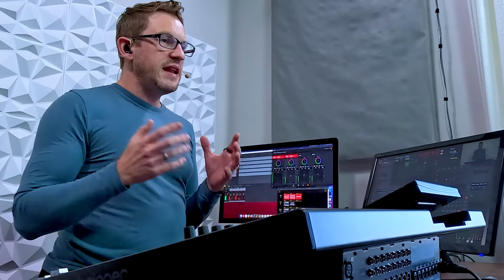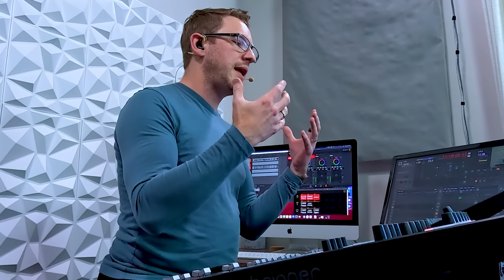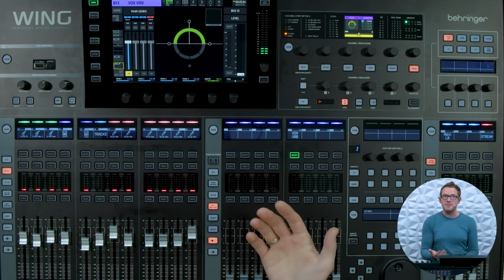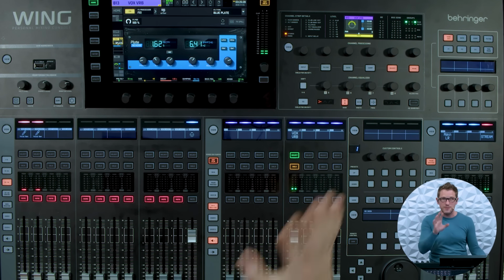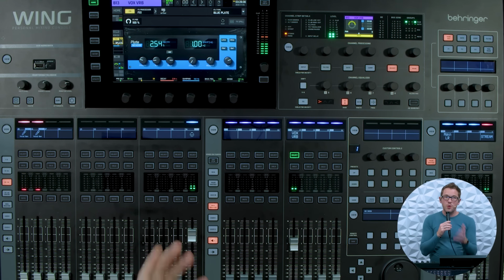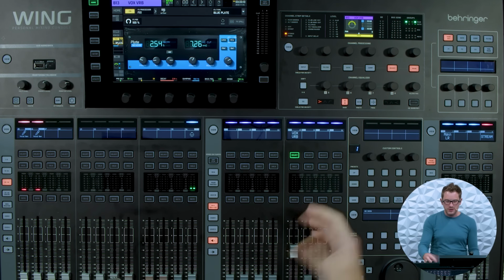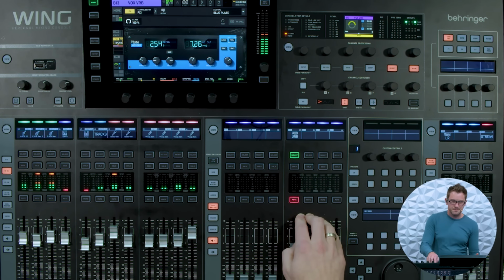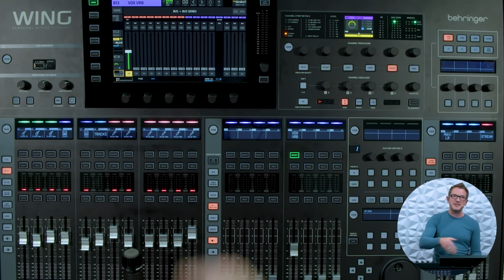How to Create a Vocal Reverb on the Behringer WING (Blue Plate FX Tutorial)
In this video, I’ll show you how to set up a vocal reverb on the Behringer WING using Bus 13 and the Blue Plate Reverb effect.

You’ll learn how to send your vocal channels post-fader into the FX bus, route that bus to your main mix, and blend the perfect amount of reverb for a clean, modern worship vocal sound.

If you’ve ever wanted your vocals to sound spacious without getting lost in the mix, this walkthrough will show you exactly how to dial it in step-by-step.

Products Shown in this Video:
Behringer WING

Headset that I use for the videos: DPA 4188 Headset Microphone

Chapters:
00:00 - Intro: Creating a Vocal Reverb on the Wing
00:56 - Starting Point: Your Vocal Source
01:39 - Accessing the 16 Effects Racks
02:52 - Setting Up a Stereo Effects Bus
03:54 - Critical Step: Configuring Bus Sends as Post-Fader
06:00 - Routing the Bus to Your Main Outputs
07:30 - Inserting a Reverb Effect (Pre vs. Post Fader)
09:00 - Feeding Sources & Using Sends on Fader
09:48 - Initial Reverb Sound & Setting Send Levels
11:22 - Dialing In the Reverb: Pre-Delay Explained
12:49 - Adjusting Reverb Size & Decay Time
15:05 - Shaping Tone with Dampening & Bass Multiplier
15:57 - Cleaning Up the Verb with Low Cut & High Cut
19:15 - Hearing the Reverb in a Full Mix
21:00 - Sending Reverb Only to a Stream (Advanced Routing)
22:28 - Sending Reverb to In-Ear Monitors (Bus-to-Bus)
23:40 - Conclusion & Resources